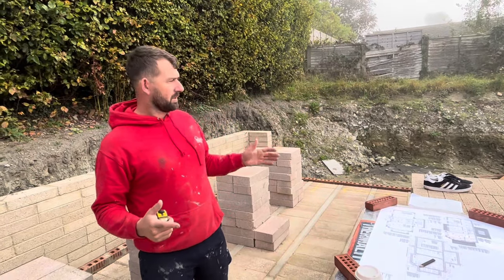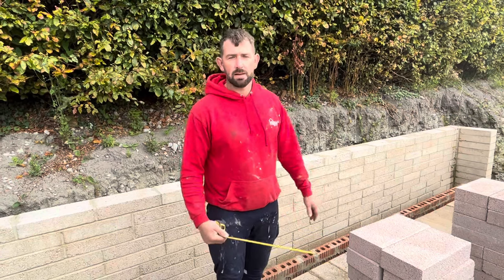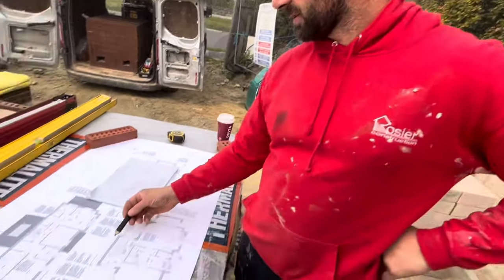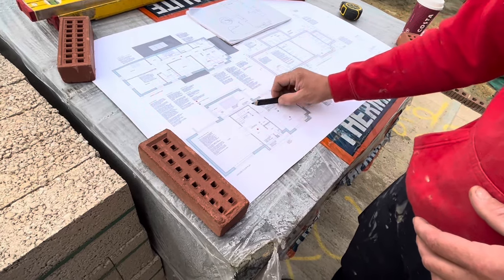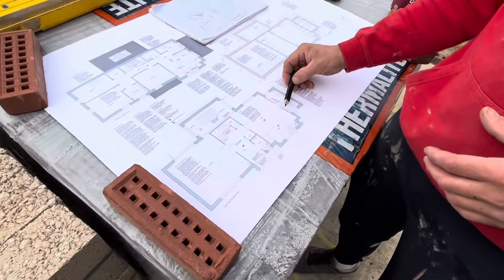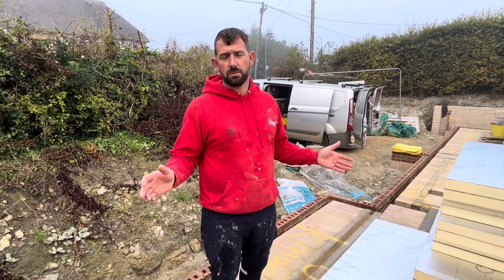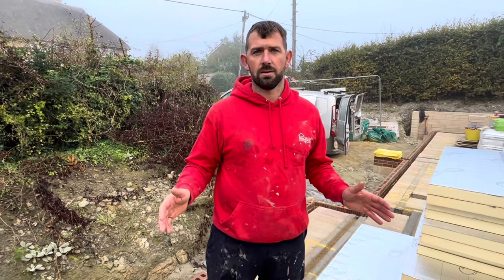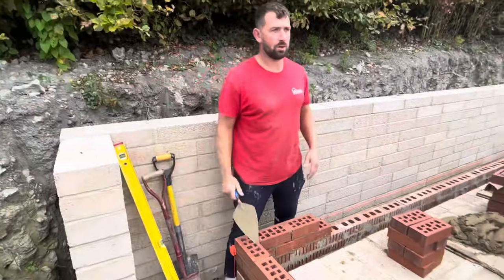Taking over from someone else 🙈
Taking over from someone else, the trials and tribulations of correcting numerous errors